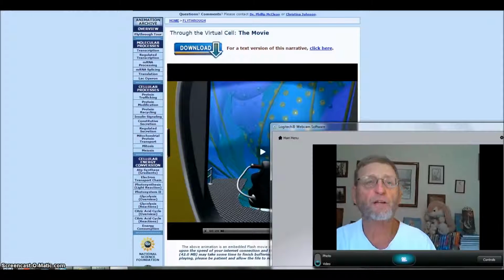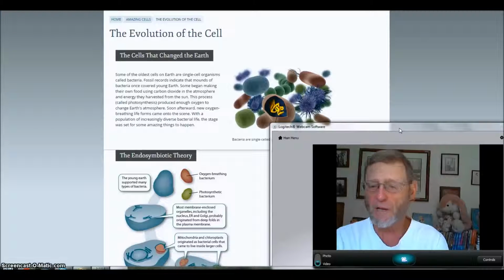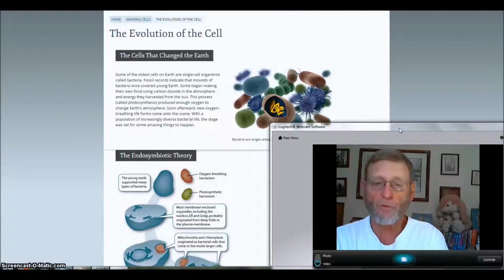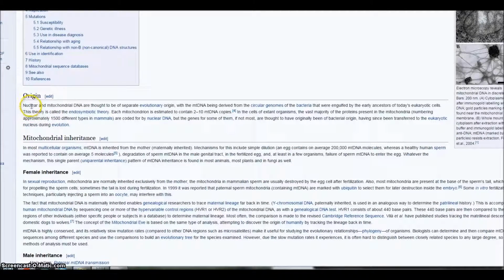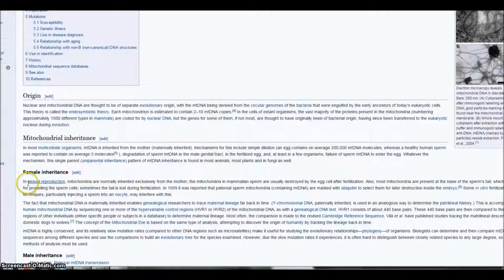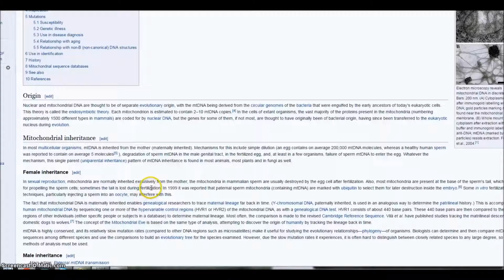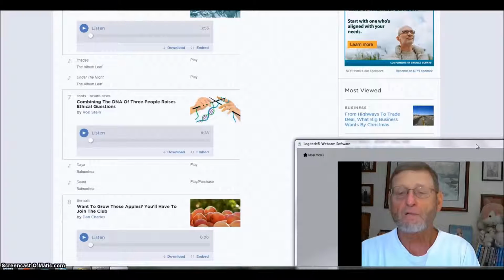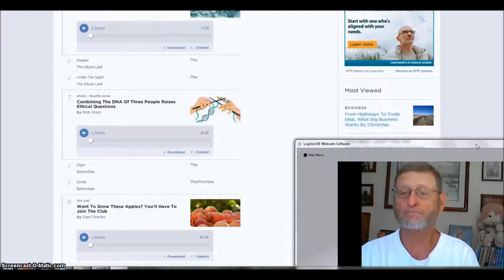Cellular Organelles- Mitochondrial DNA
A brief lecture on mtDNA